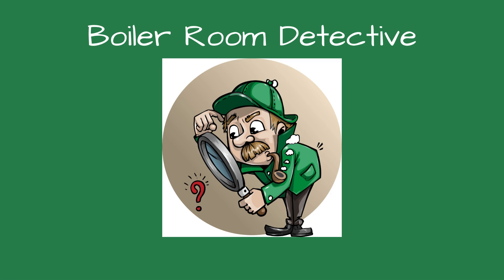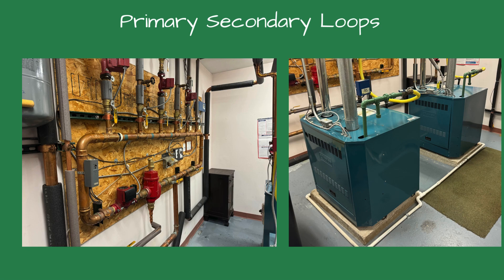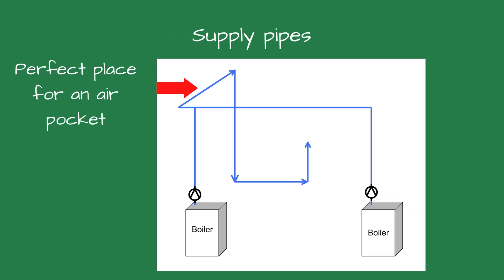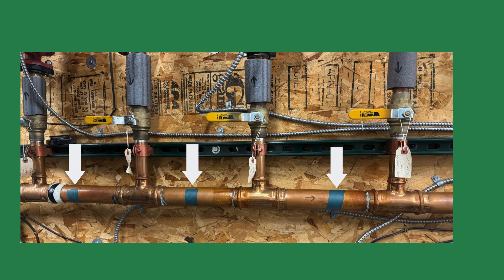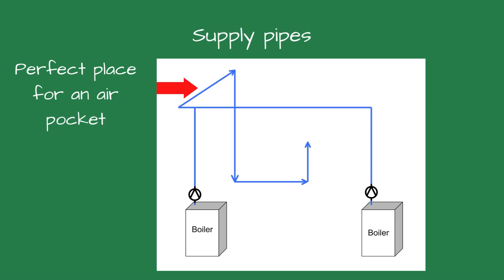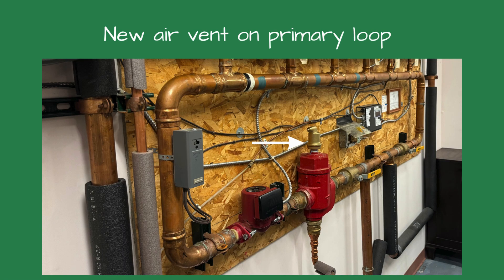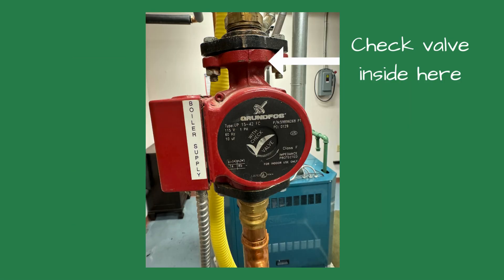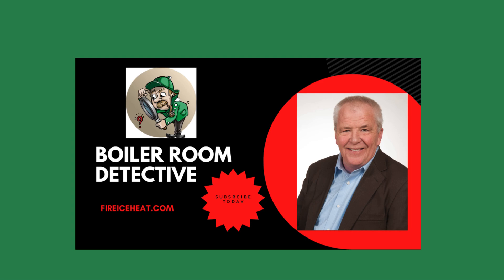Case of the backward flow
In this case, the supply pipes from each boiler were cold and the return pipes to each boiler were warm. We thought for sure it was something common to both boilers like an air pocket.